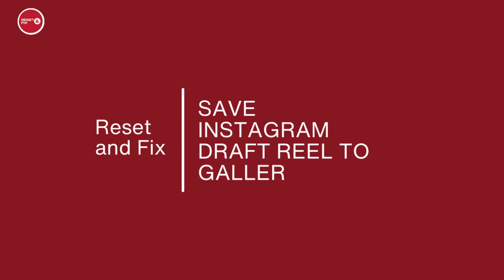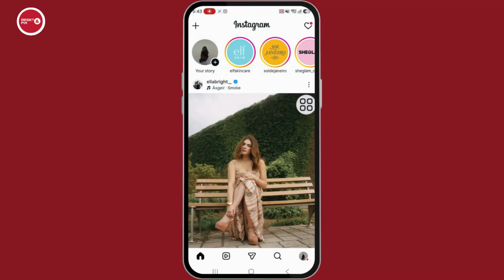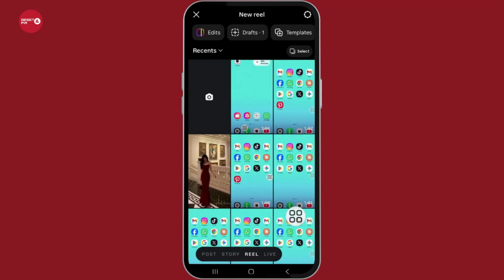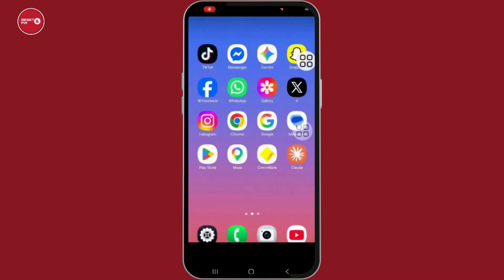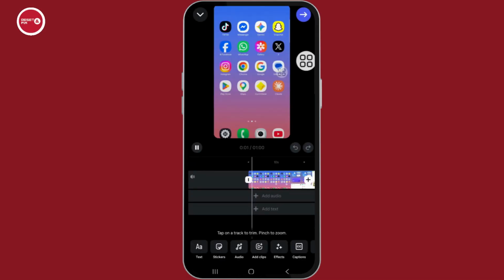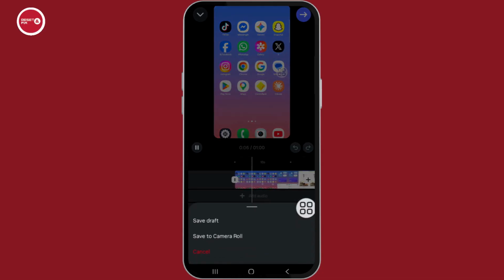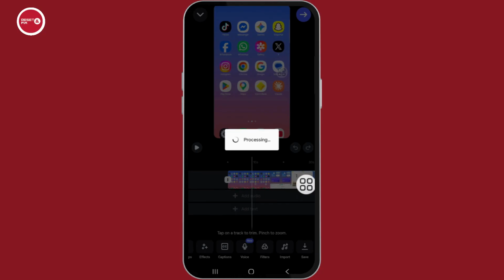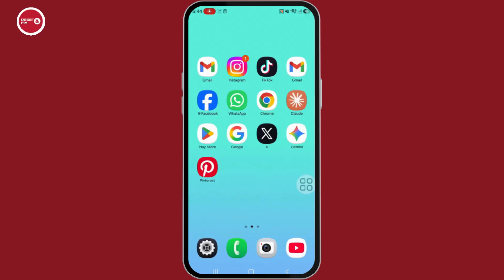How To Save Instagram Draft Reel To Gallery 2026 | Download Draft Reels Without Posting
Learn how to save your Instagram draft Reel to your phone's gallery without losing your edits.

This tutorial shows the steps to export or save a draft Reel from Instagram to your device on Android and iPhone.

Timestamps:
00:05 – Open Instagram Drafts
00:20 – Select Your Draft Reel
00:40 – Save Reel To Gallery
00:55 – Check Saved Video
01:04 – Done

If the save option isn't available, make sure you're using the latest version of Instagram, as available features can vary by app version and account.